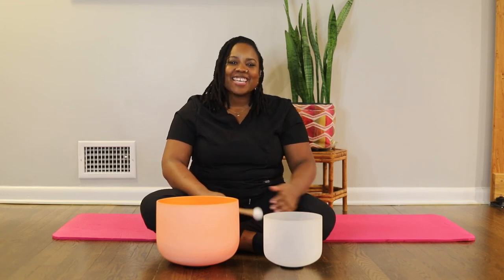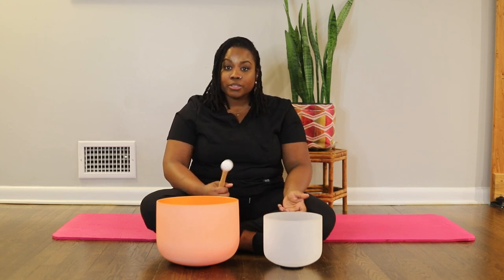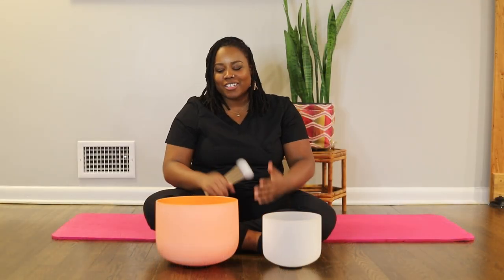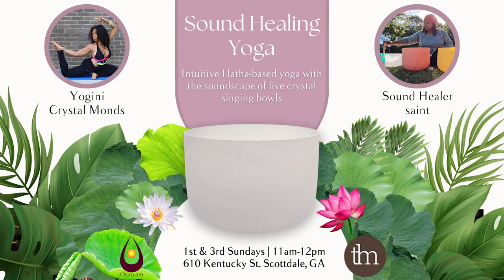Crystal Clear Chakras: Root Chakra Bowl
Learn about the root chakra and listen to a quartz crystal sound bowl set to the sound frequency that nourishes this energy center!

Crystal Clear Chakras moves through the 7 chakra system with a pose or two that activates each chakra, a related sound frequency, and intermittent crystal singing bowl sessions to give you space to slow down and give attention to these energy centers in your body.

ATLANTA, Join us in person for yoga sessions with a soundscape from live singing bowls every 1st & 3rd Sunday.